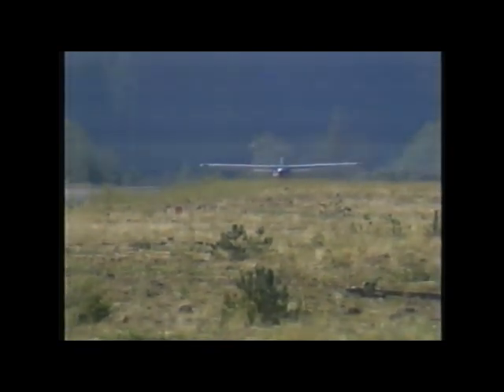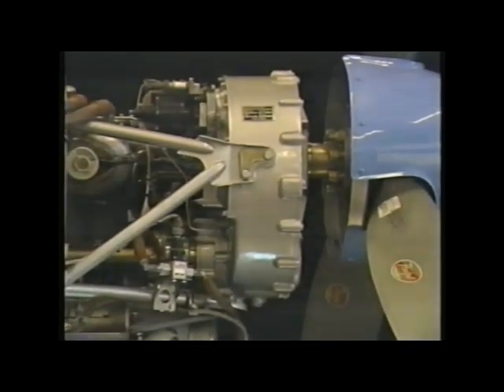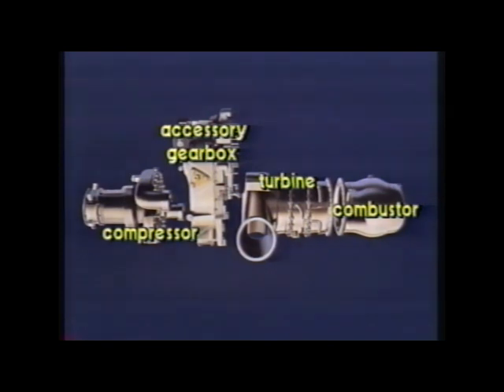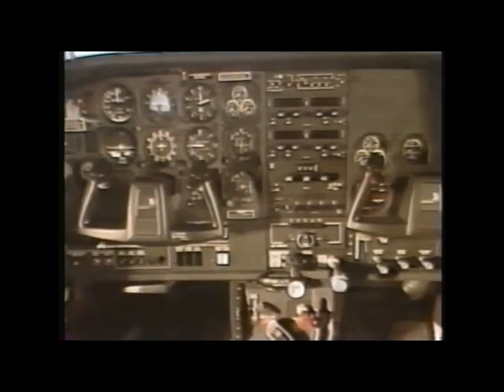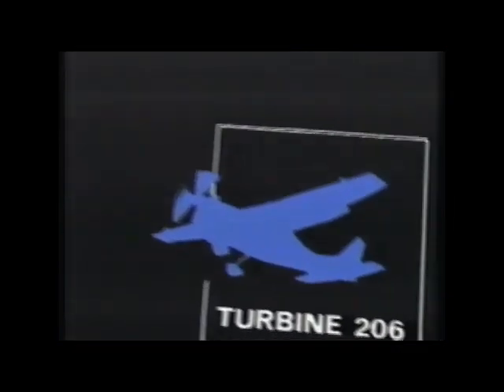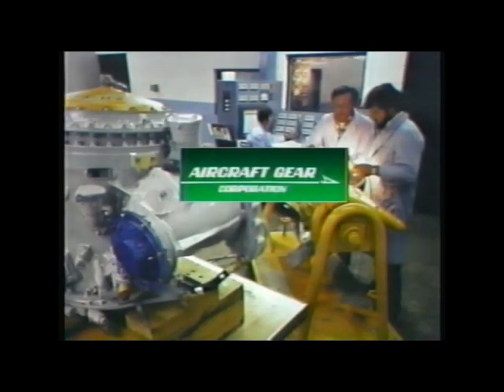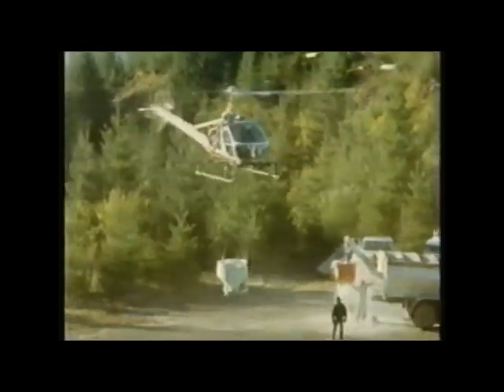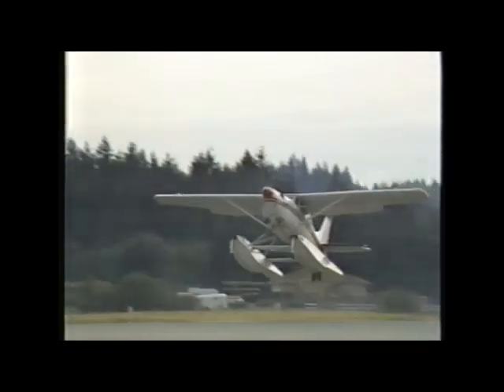Cessna 206 Soloy Turbine (Mark I)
An early video describing the Soloy turbine conversion of the Cessna 206 aircraft using the Soloy TurbinePac engine package. This 'Mark I' configuration has been superseded by a new certification using the Rolls Royce B12 engine/gearbox powerplant.